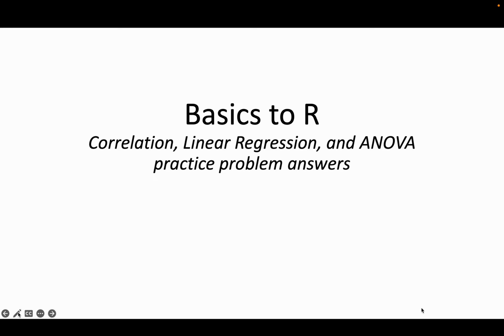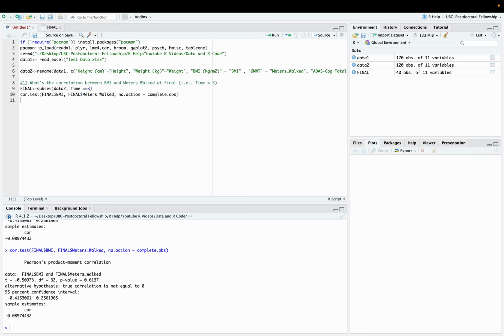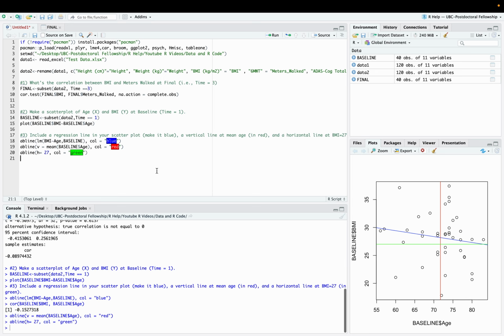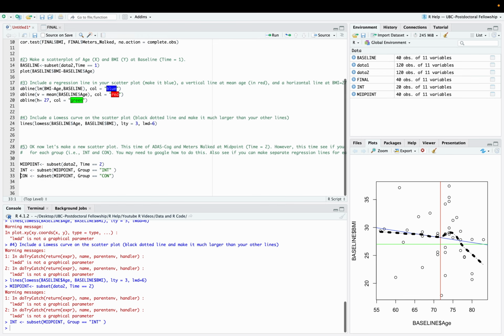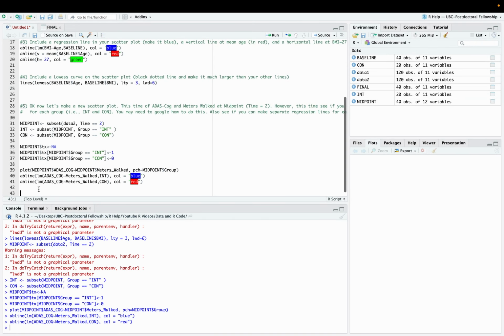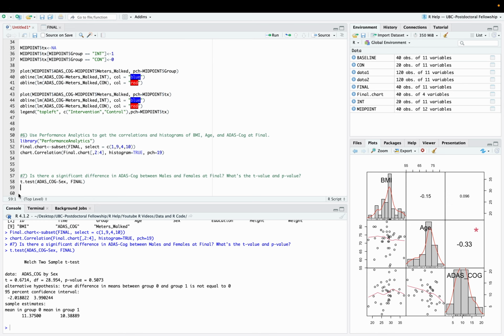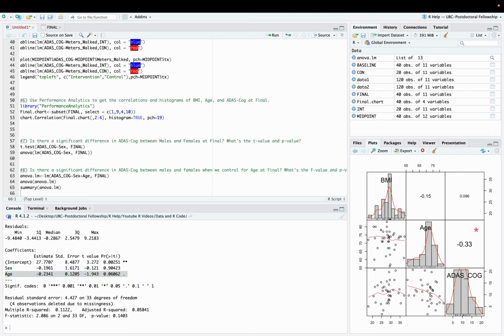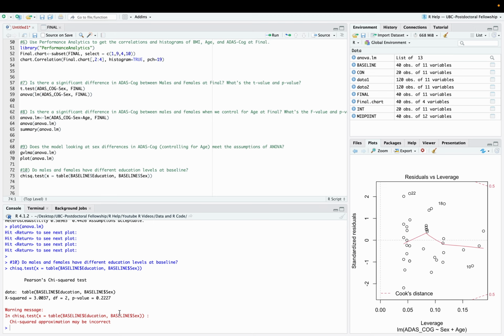R Basics (7 - Correlations, Linear Regressions, and ANOVA practice problems)